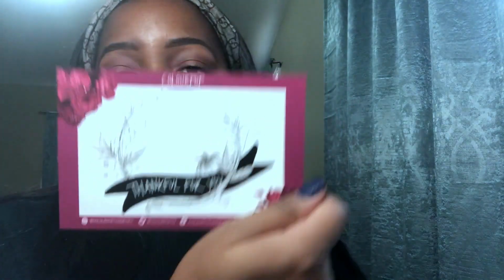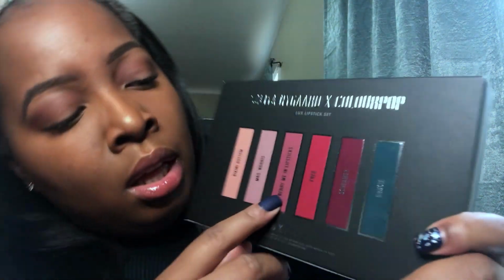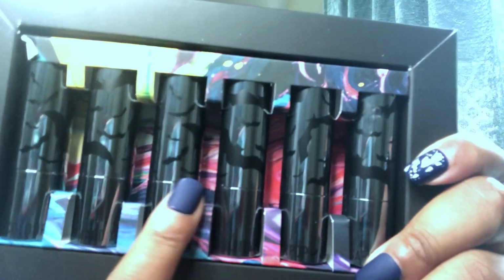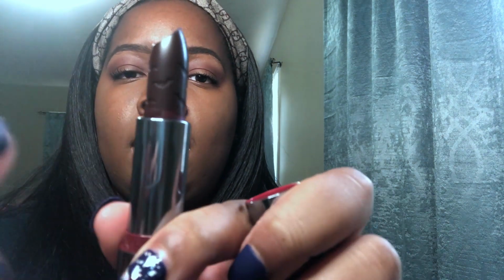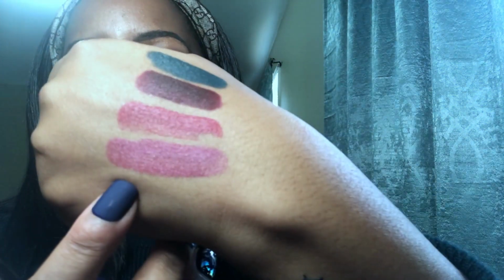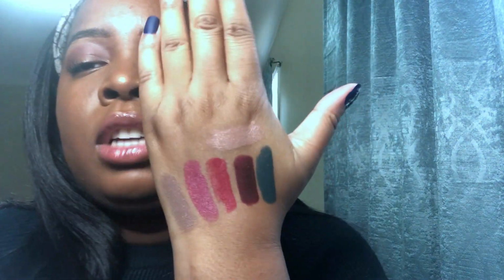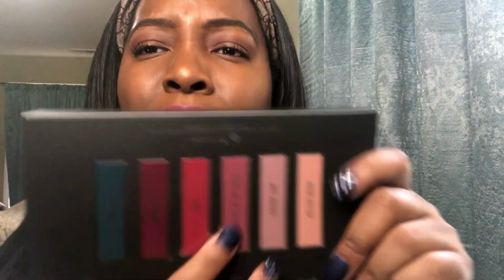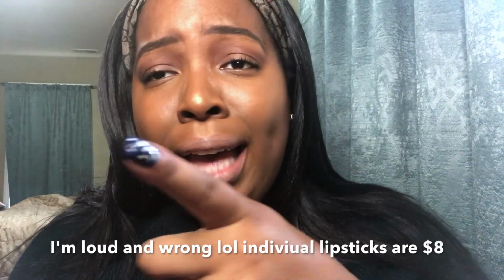Affordable Lipstick Haul ┃Safiya Nygaard x Colourpop Unboxing and Review On Brown Skin ┃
Safiya coloupop lipstick set. Retails for $46 and indiviual lipsticks retail $.